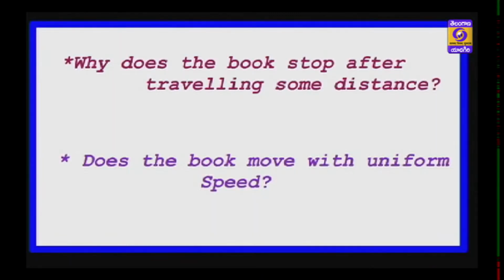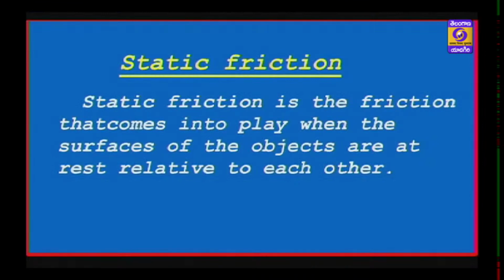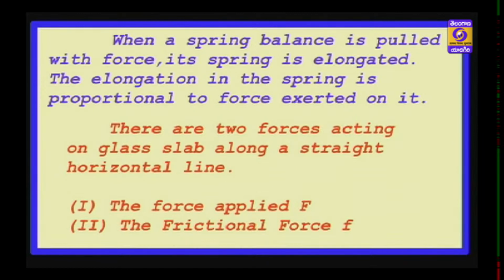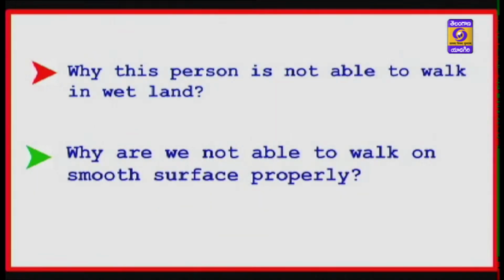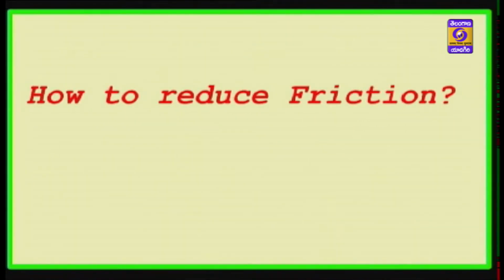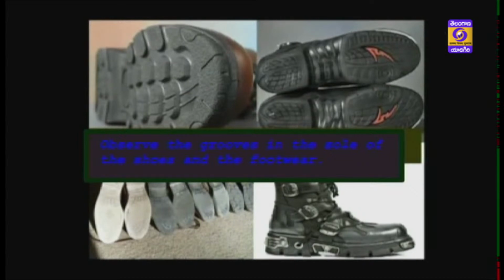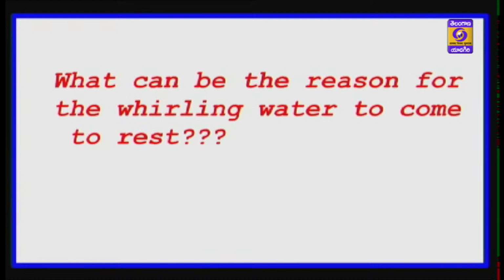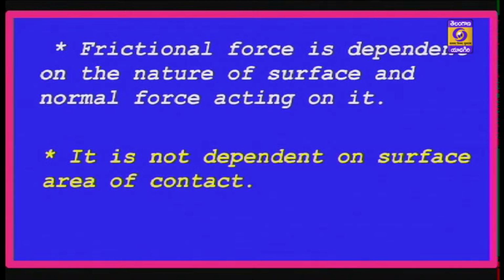8th Class Physics (E/M) || Friction - Types Of Friction || School Education || Aug 27, 2021